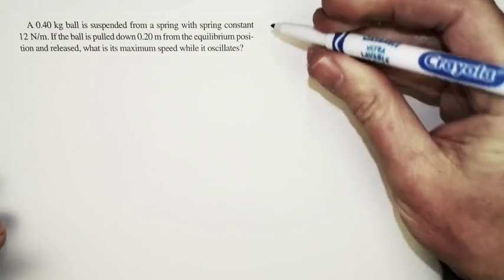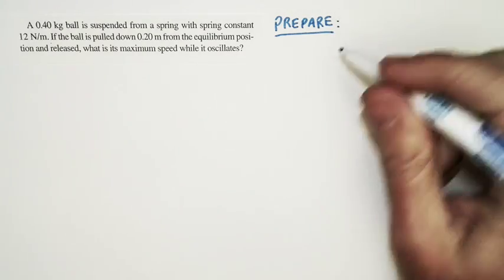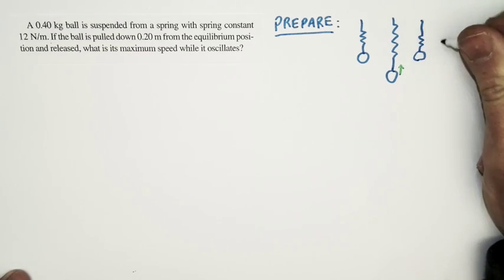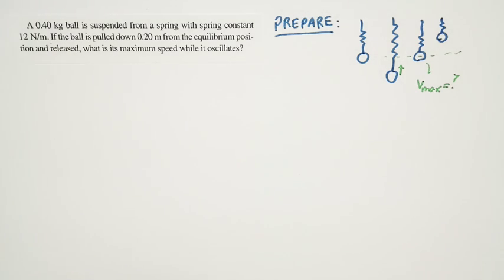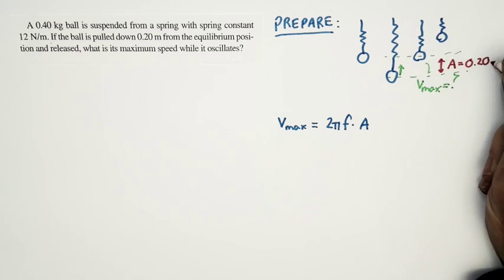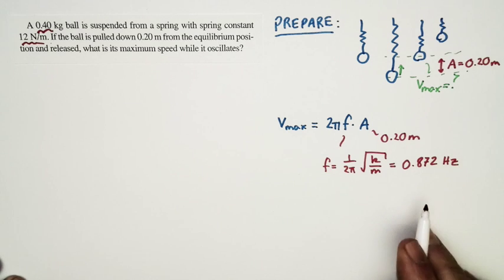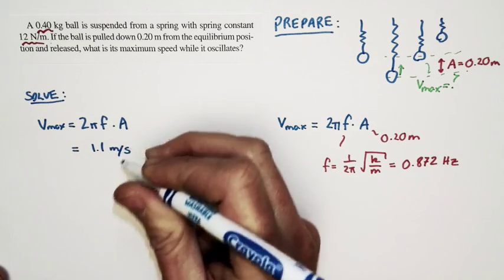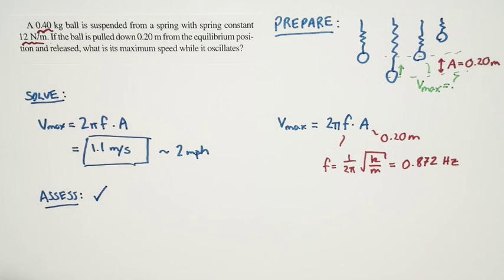Chapter 14, Problem 45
A classic mass-on-a-spring problem.